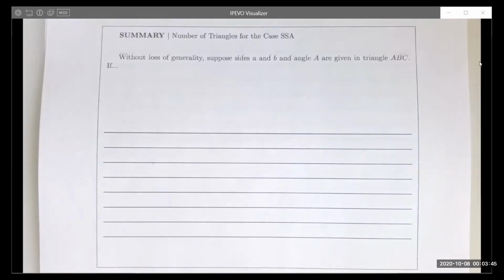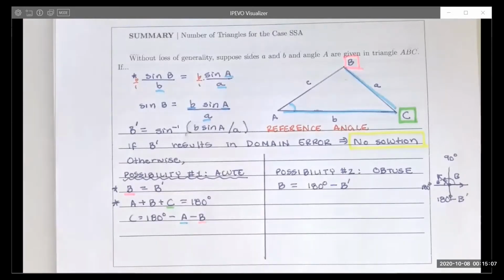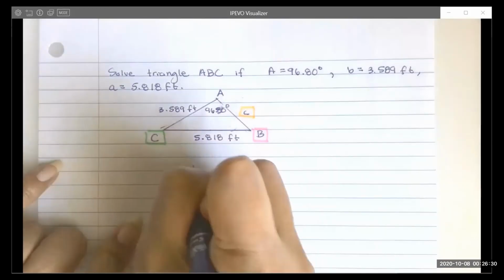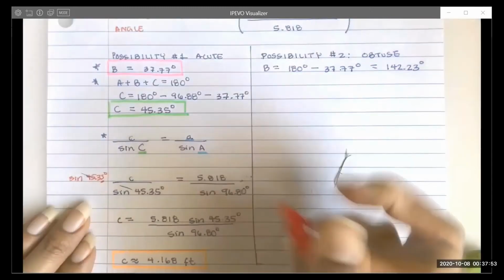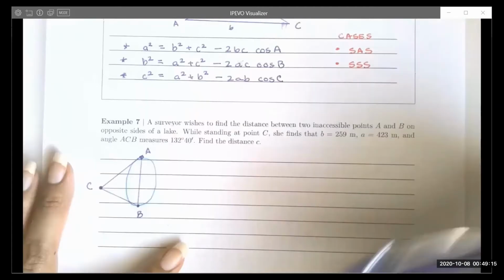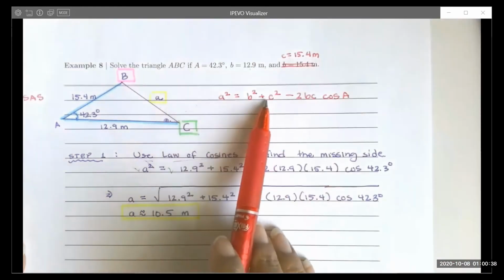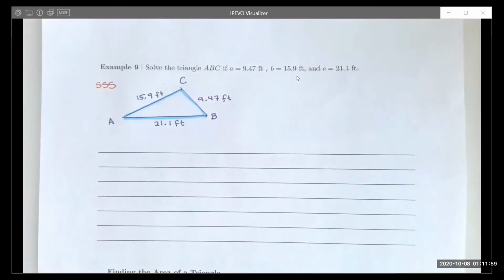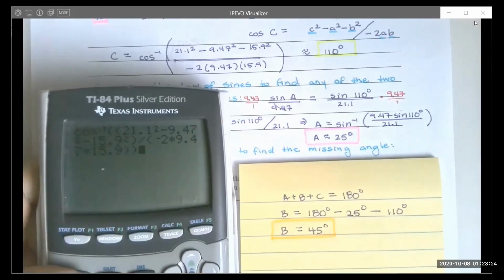Week 6 Part II Lecture Video (pre-recording)